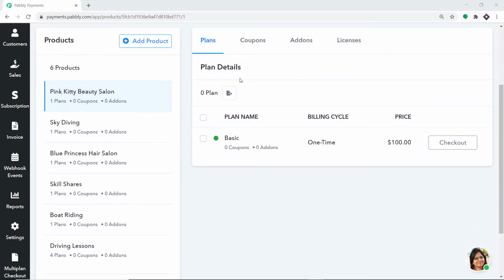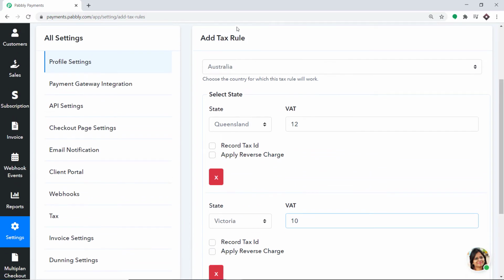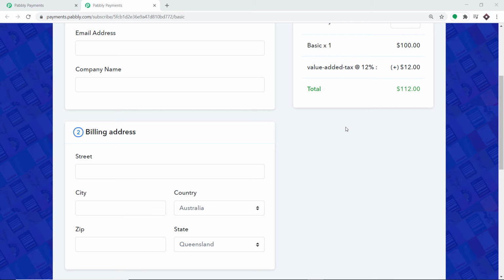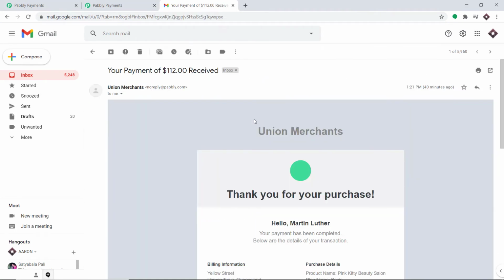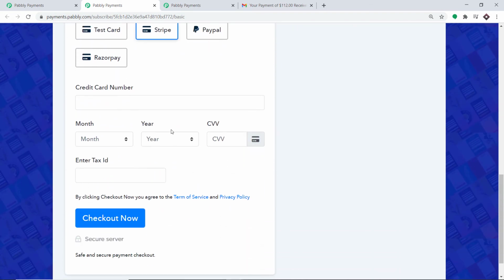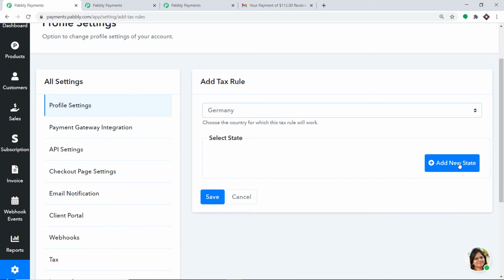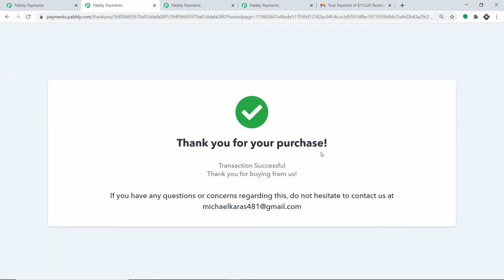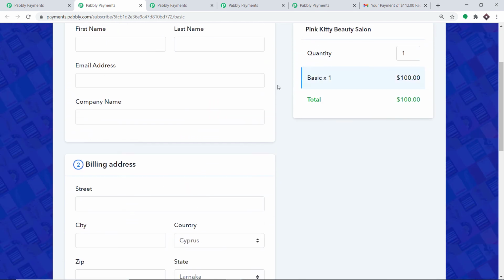How to Use Tax Module in Pabbly Subscription Billing | Start Charging Tax to Your Customers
Pabbly Subscription Billing is a recurring billing and subscription management software that allows you to collect one-time/recurring payments from users. You can collect unlimited payments via multiple payment gateways based on your country like PayPal, Omise, PayMongo, etc. without bieng charged a single extra penny as overhead charges.
Moreover, you can even add seperate tax rules based on your business type, country, state/province etc.

All you gotta do is, simply create plan or product in your PSB dashboard and set the payment details in just a few click. That's it, you're good to go! No Revenue Collection Limit or extra charges.

Nevretheless, this software doesn't restrict you on any of its premium features like plan upgrade/downgrade, sales analytics, dunning and much more even in the basic plans.  Along with all this, you also get access to a unique asset of Pabbly Subscription Billing i.e. its Affiliate Module wherein you can even manage your affiliates and pay them right away from a single dashboard.